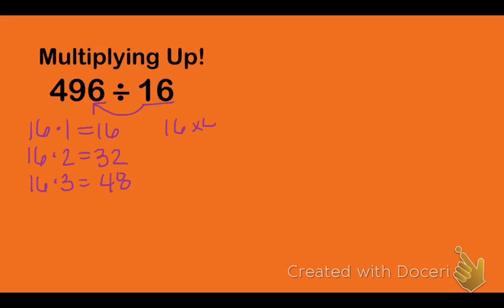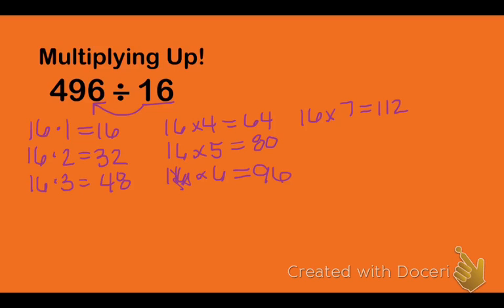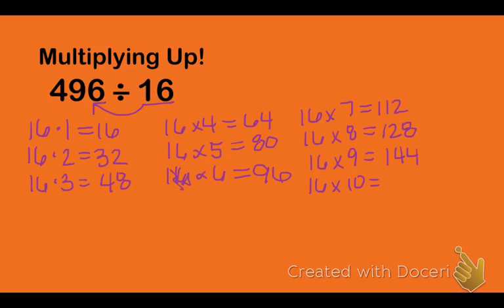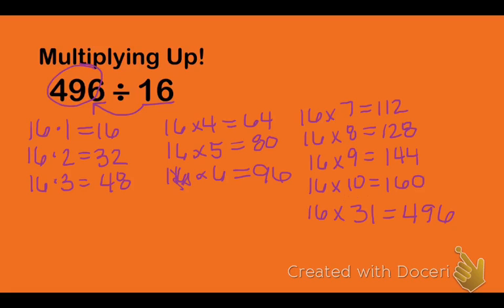Dividing Multi-Digit Numbers: Strategy 3